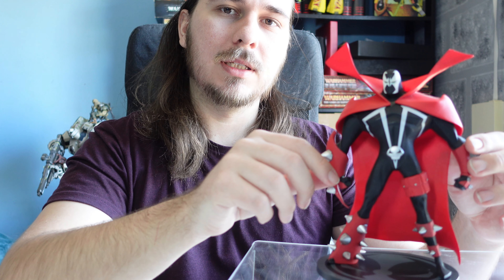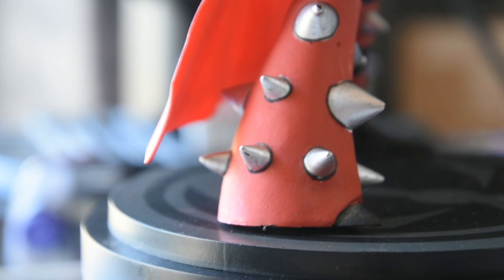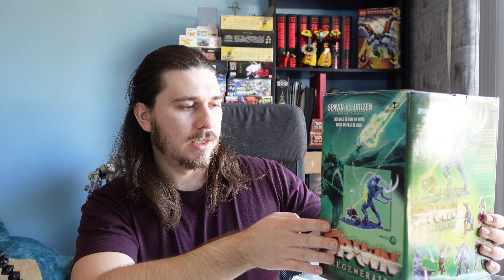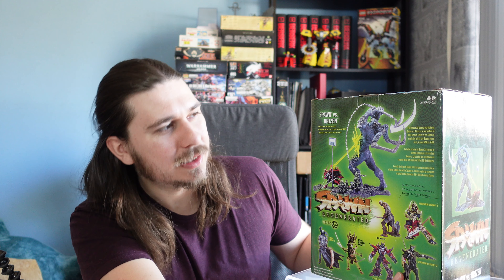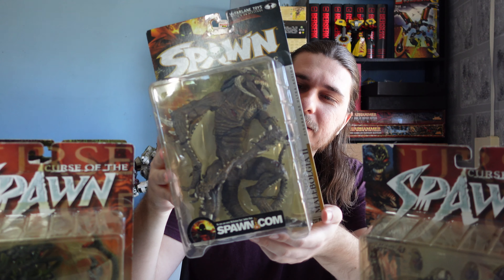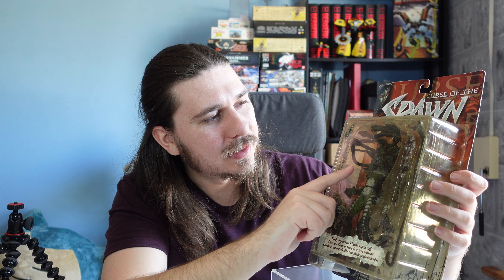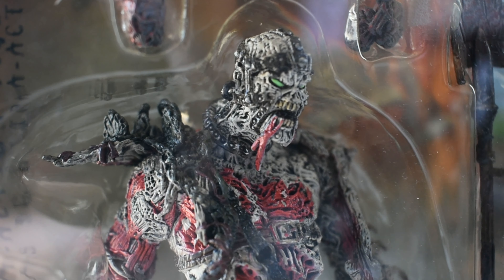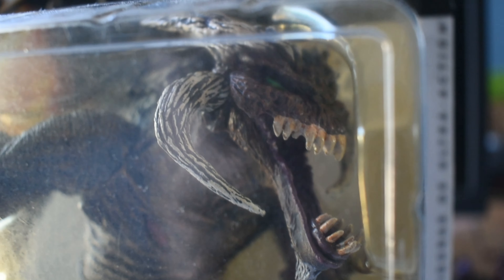My Spawn Collection so Far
Hello Everyone
Thankyou for watching I hope you enjoyed.

McFarlane toys | Spawn | Spawn Figures | Collectibles